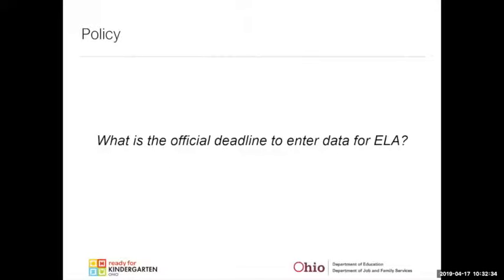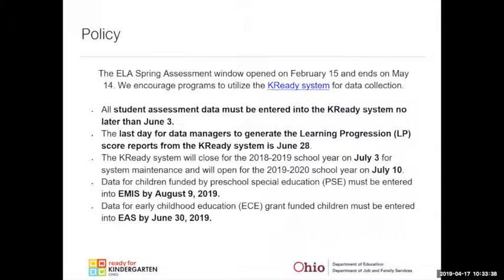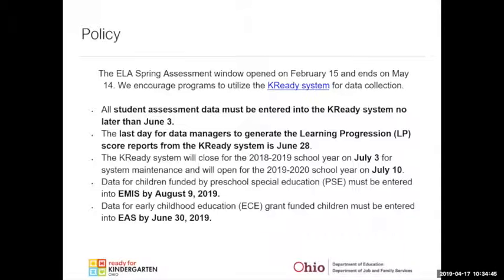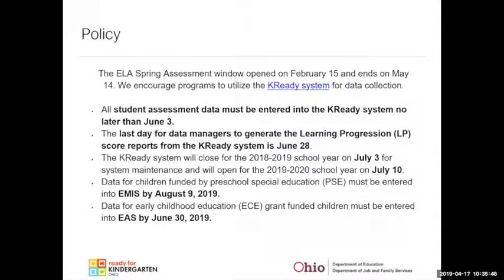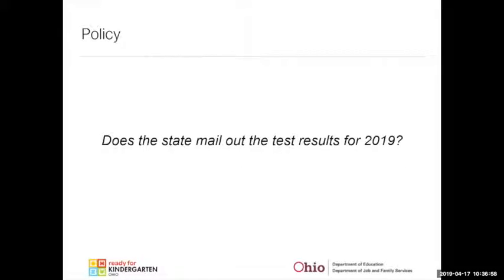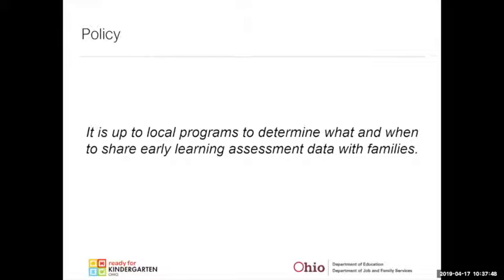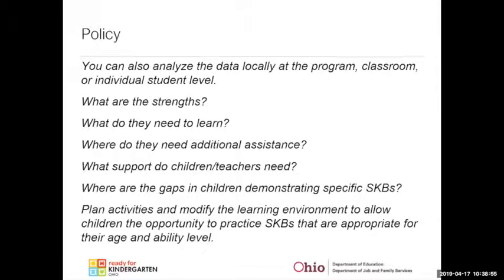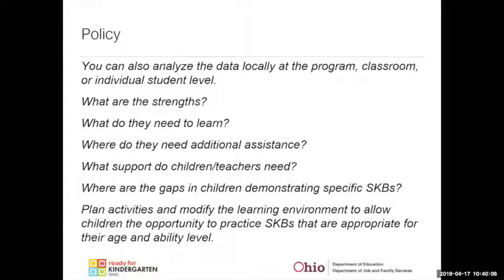ELA Data Manager Q+A Webinar SP19 - Policy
April 17, 2019 KReady ELA Data Manager Q+A Webinar